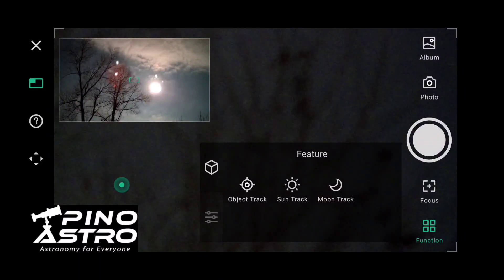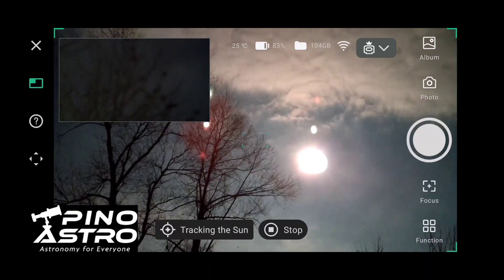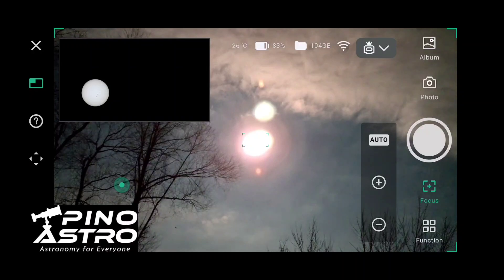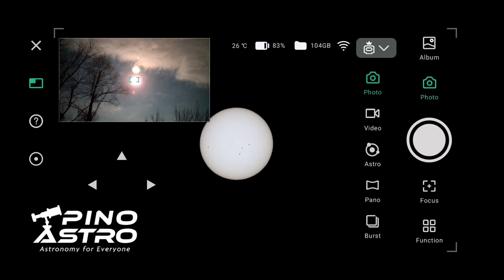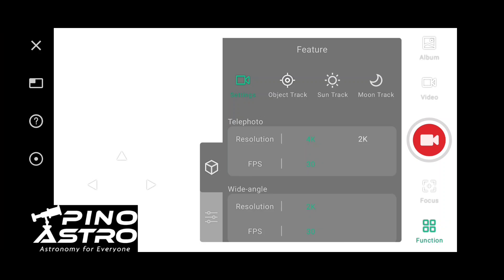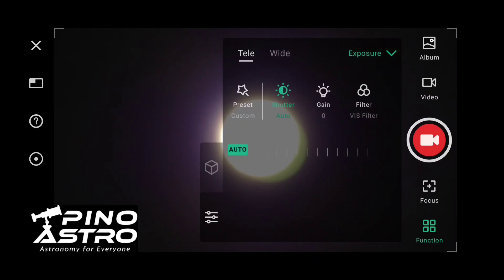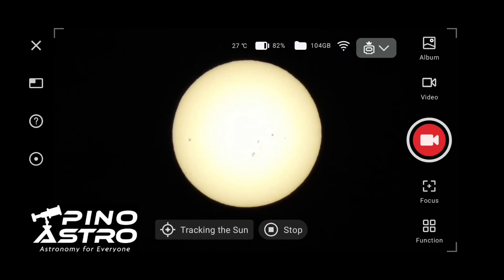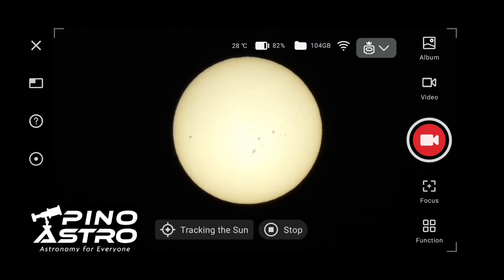Dwarf 3: Imaging the Sun!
Tips appreciated!
Help me buy my next telescope to bring ASTRONOMY TO EVERYONE!

Dwarf 3 Demo- Quick Demonstration showing the Dwarflab graphical interface (GUI) / in-App footage showing the different modes and tracking options.

0:00 Modes
0:40 Tracking Options
0:55 Focus on the Sun
1:25 Switch to Telephoto Lens
2:00 Sun is small in FOV
2:30 Astro mode for stacking not intuitive
3:10 Sun- Gain 0, Lowest Exposure
3:40 Digital Zoom
3:50 Can see Active Regions
4:10 Solar Imaging better than D2?
4:20 Solar- not better than Seestar S50
4:30 Stacking will make image better
4:50 Seestar S50 Sun video- same day

Modes: Photo, Video, Astro, Pano, Time lapse, Burst, Auto Capture

Tracking modes: sun, moon and object tracking (for things like wildlife, airplanes, clouds, etc.)

Firmware version 1.4. Updated Novermber 27, 2024.

Sun imaged on Thanksgiving, 11/28/24.